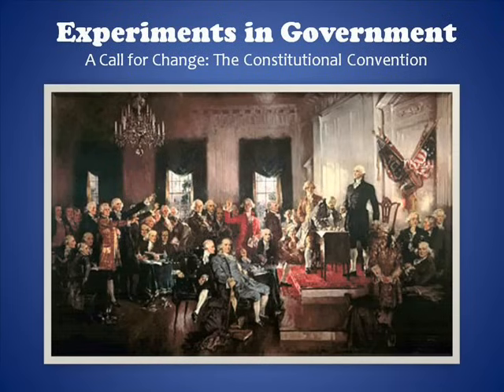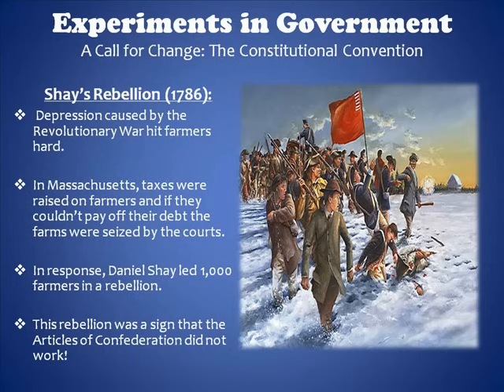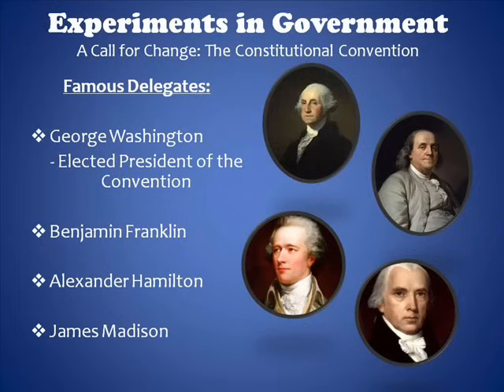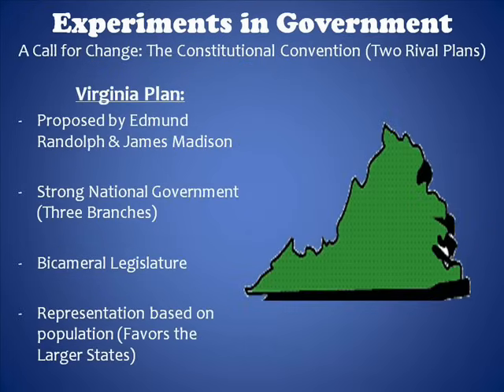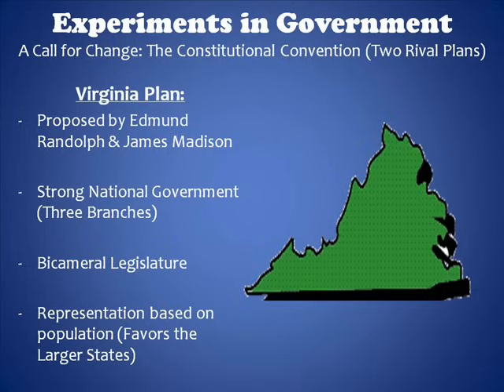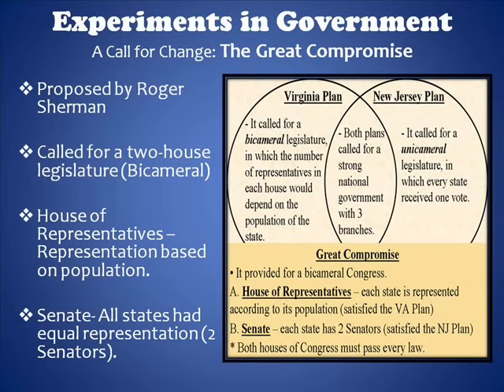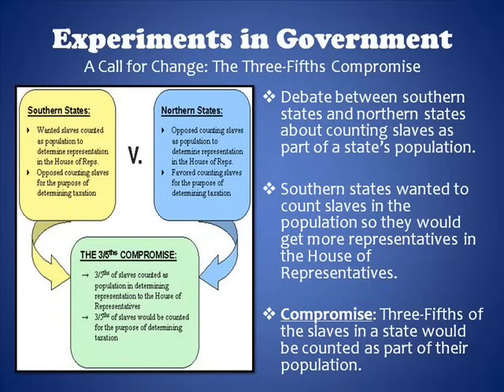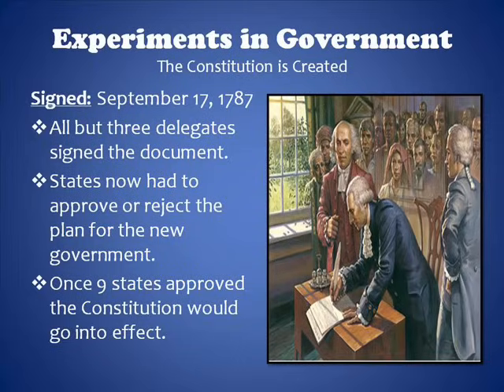The Constitutional Convention